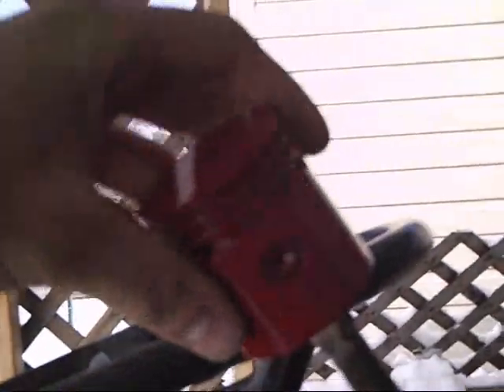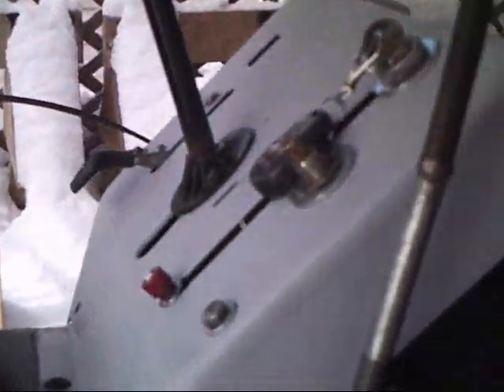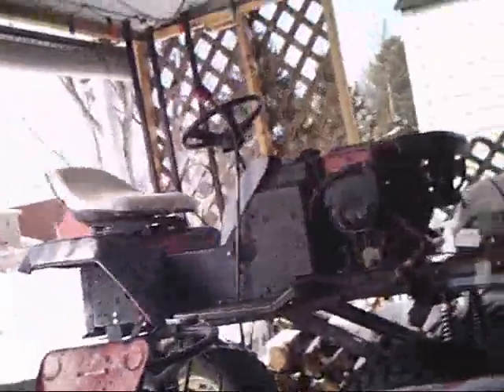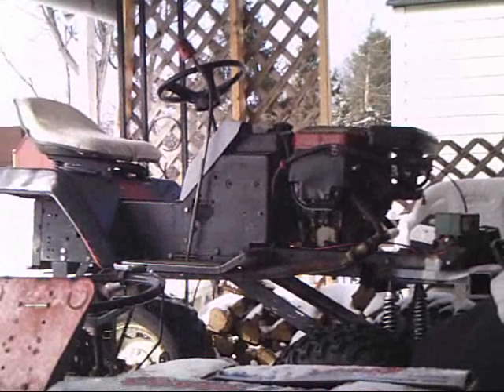lifted mower cold start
update and start up of monster mower